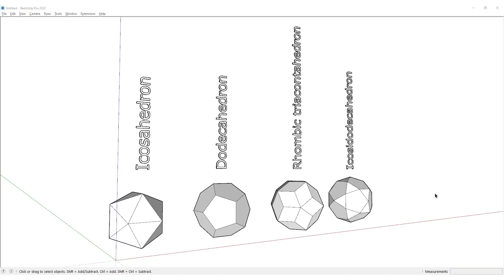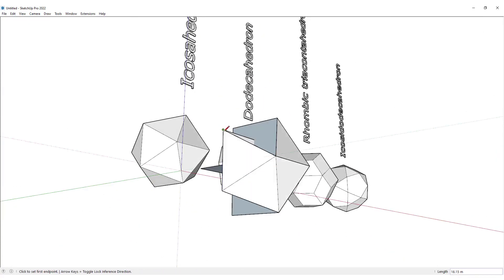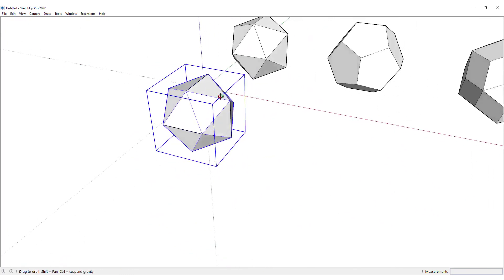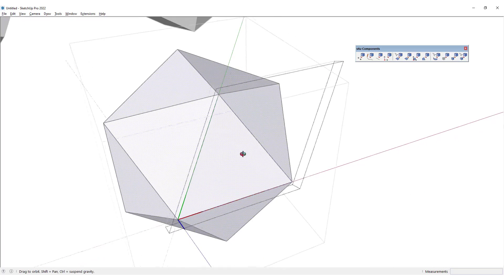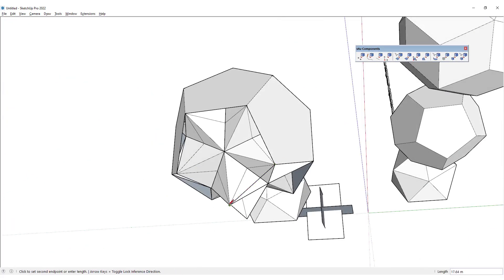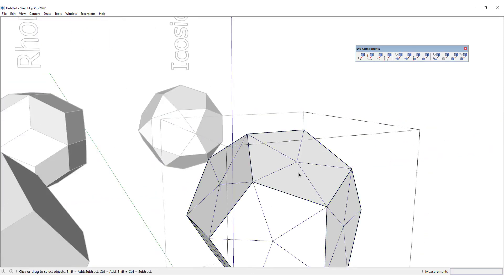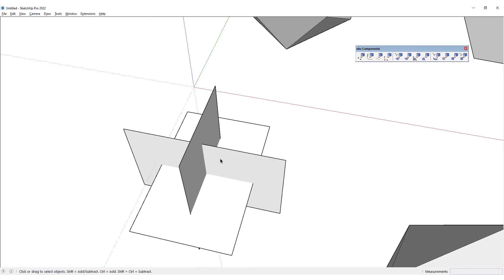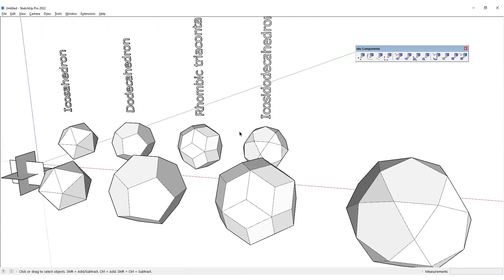How to create icosahedron, dodecahedron, rhombic triacontahedron, icosidodecahedron in Sketchup